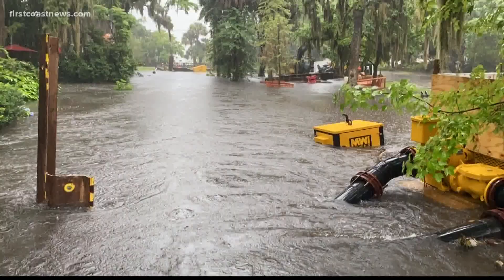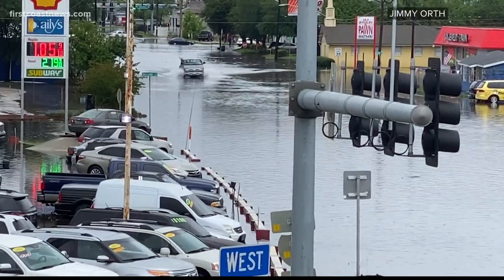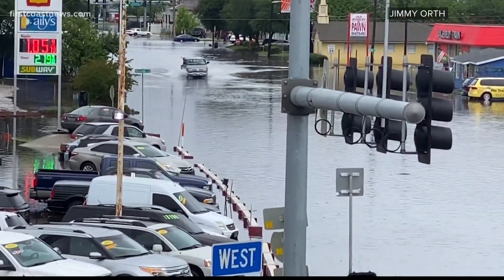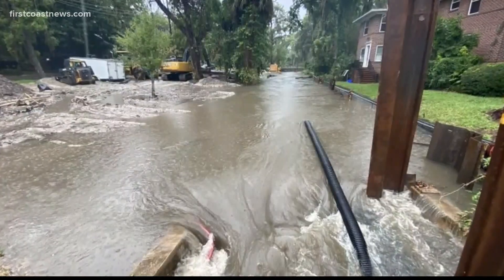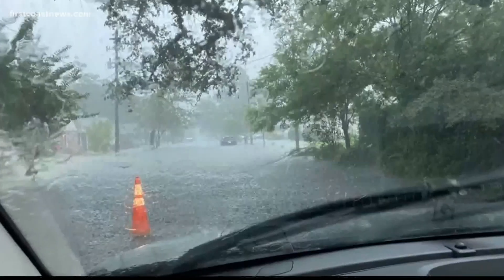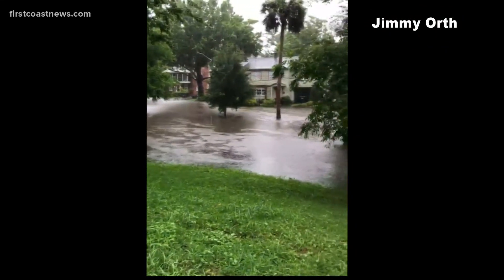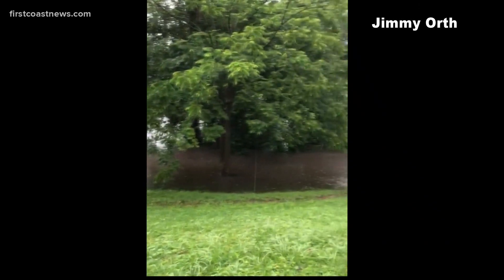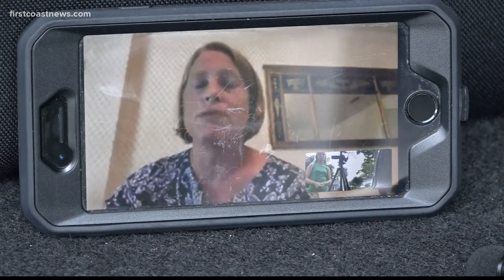Projects planned to alleviate flooding issues in two historic Jacksonville neighborhoods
The Riverside and Avondale neighborhoods experienced flooding from the outskirts of Tropical Storm Cristobal, but the flooding issue is becoming more frequent.